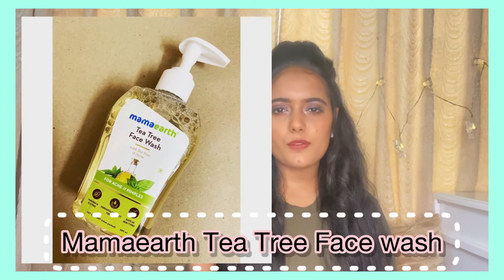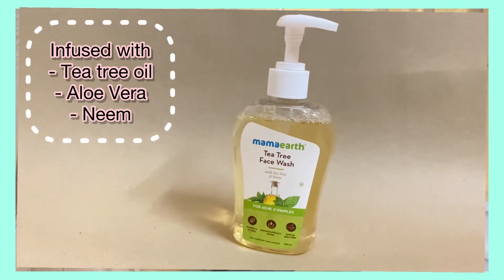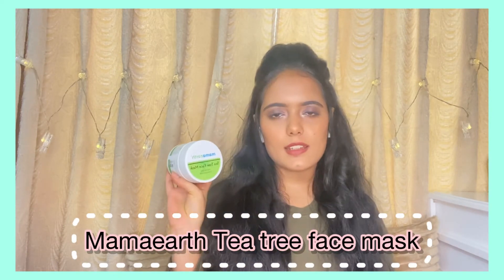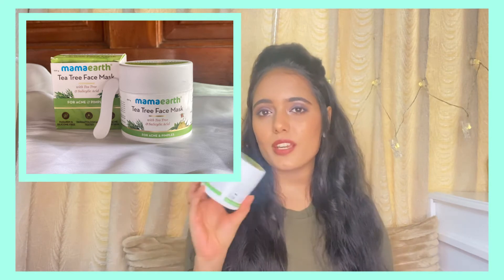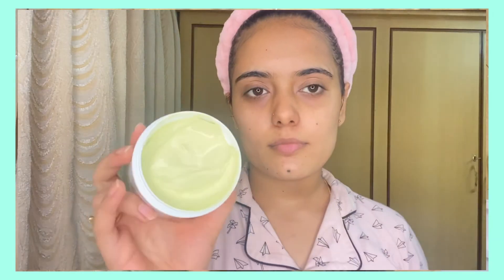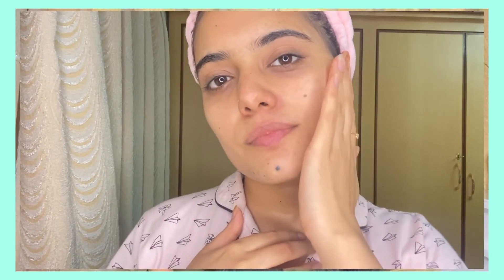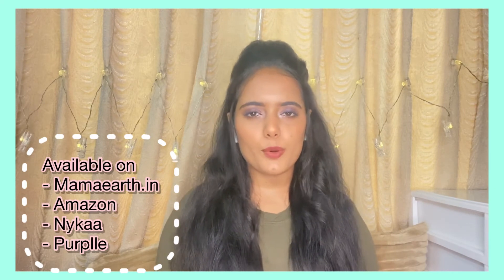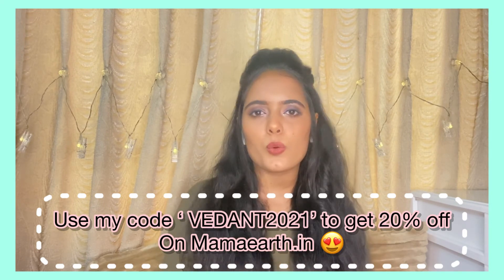Best Skin care products for Oily Acne prone skin | Mamaearth Tea tree range | Ekta Vedant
Hii guys ,

Here is my Skincare routine for my healthy glowing skin.
I use these MamaEarth products & they're working like magic.
All the product links are mentioned below, don't forget to check that out.

I hope you will like this one, will improve with time.

   Thank you so much for clicking on this video and making my day..
Love Love
-xoxo